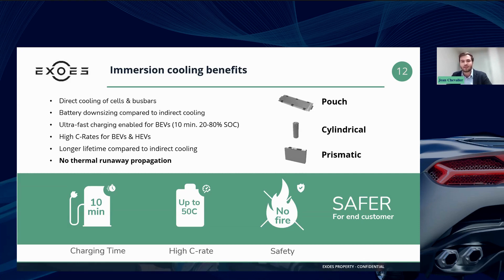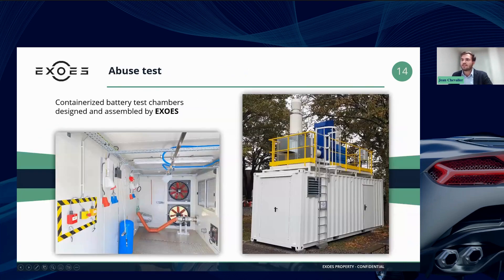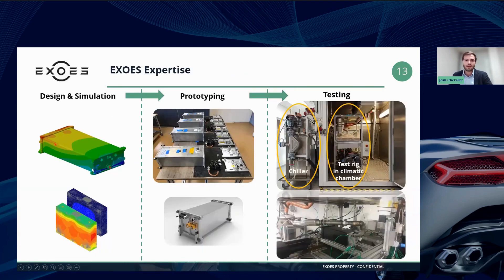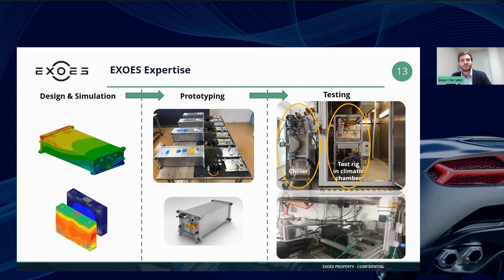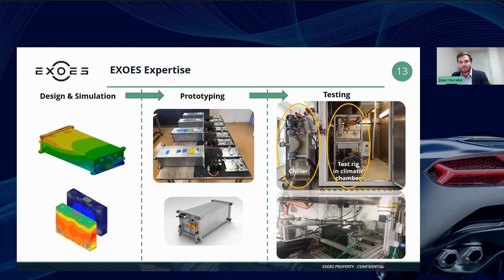Benefits of Immersion Cooled Batteries for EVs & Exoes Activity